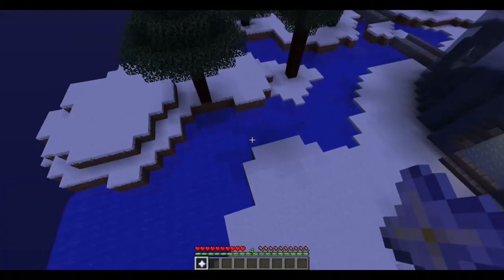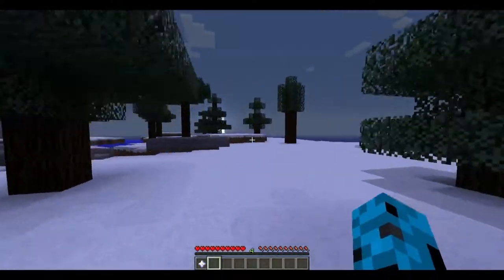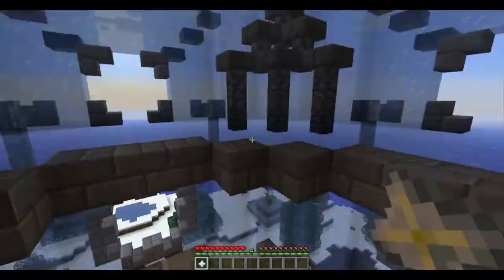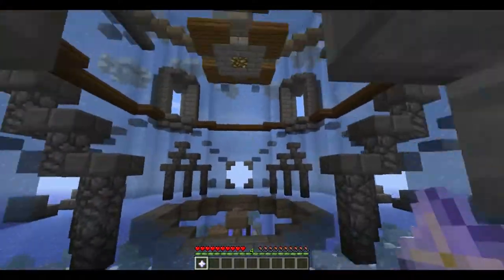FrostTower (Updated)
This is a showcase of the updated map built for SMASH on the
ShotbowNetwork.